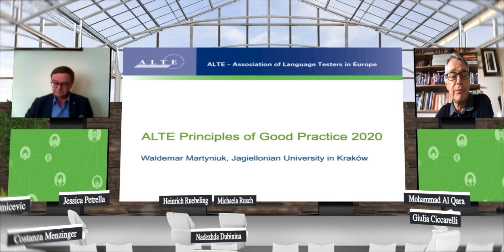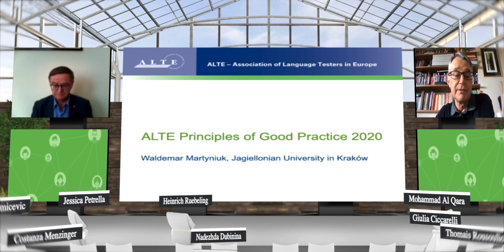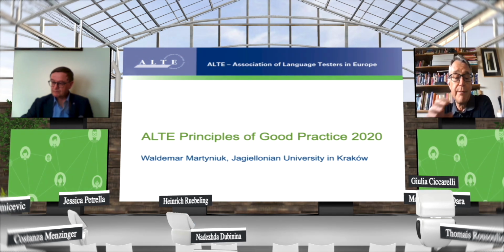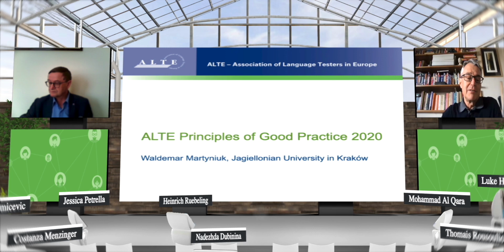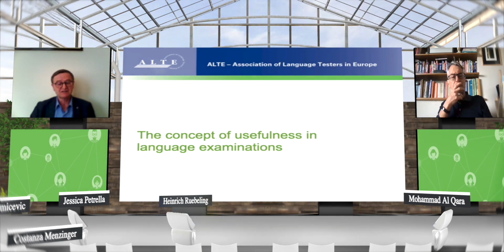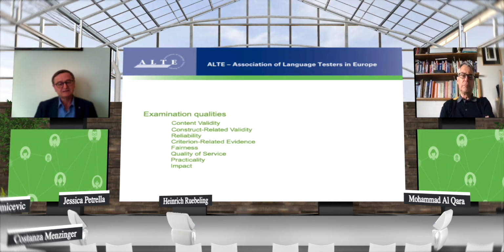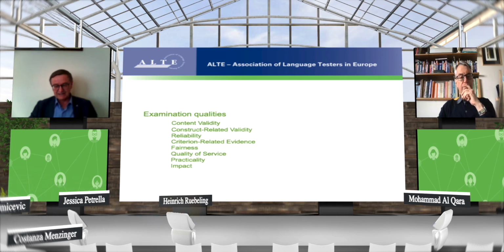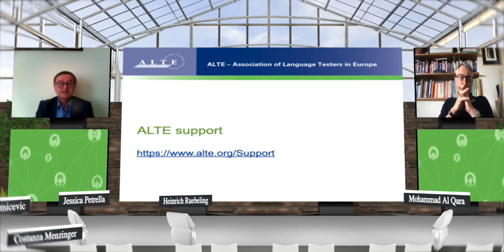The use and impact of the ALTE Principles of Good Practice - Nick Saville and Waldemar Martyniuk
In April 2020, ALTE launched its revised Principles of Good Practice. The document is freely available to download from the ALTE Resources webpage This is the third edition of a document that was first put together in 1994. The panel on The Use and Impact of the ALTE Principles of Good Practice is organised to offer insights into ways in which the guidelines contribute to the improvement of quality and enhancement of professionalism in member organisations/institutions. Representatives of ALTE member organisations as well as partner associations contribute to the panel by offering brief critical reflections and comments on the ALTE Principles of Good Practice 2020.
Contributions:
● Introduction: The ALTE Principles of Good Practice 2020 – Origins  Principles - Practice - Support – Nick Saville & Waldek Martyniuk
● The ALTE Principles of Good Practice in use: accounts by Dina Vilcu, Babeş-Bolyai University, ClujNapoca, Romania, and Kateřina Vodičková,
Charles University, Prague, Czech Republic
● The ALTE Principles of Good Practice 2020: critical reflections and comments by Salomé Villa Larenas (representing LAALTA) and Peter Lenz (representing EALTA)